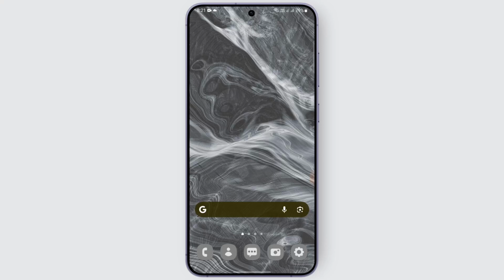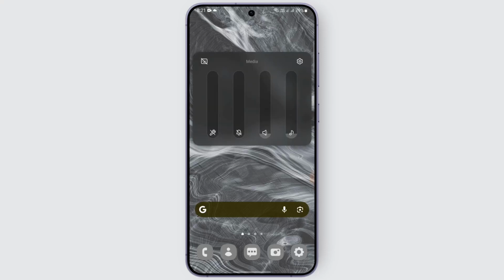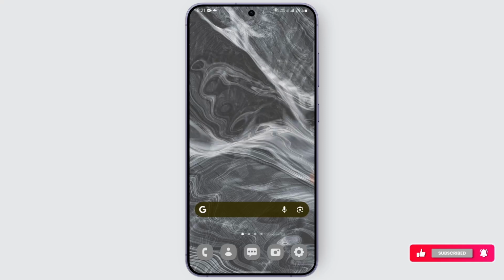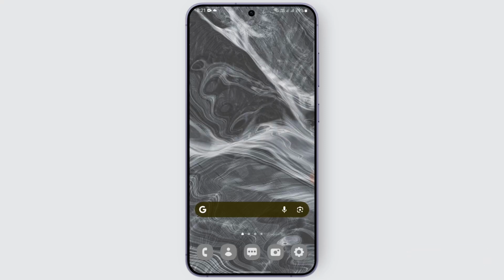How to Increase Media Volume While in Call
Learn how to increase media volume while on a call with this simple guide! This video will walk you through adjusting your device settings so you can listen to media, such as music or videos, at a higher volume while you're on a phone call. Whether you're asking, "How do I increase media volume during a call?" or need help balancing call and media audio, this tutorial has you covered. Watch now to enhance your multitasking experience on calls!

Timestamps:

00:00 How to Increase Media Volume While in Call
00:10 How Do I Adjust Media Volume During a Call?